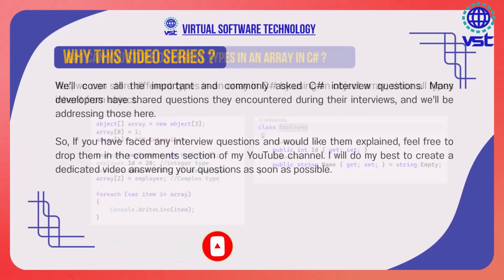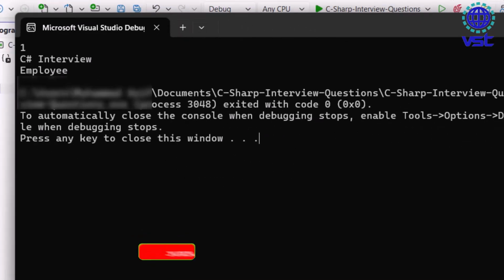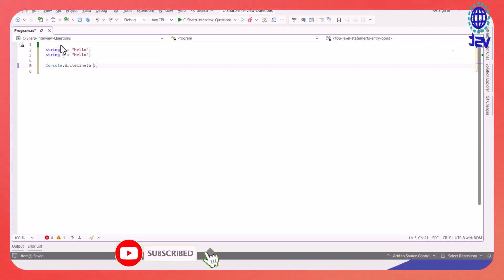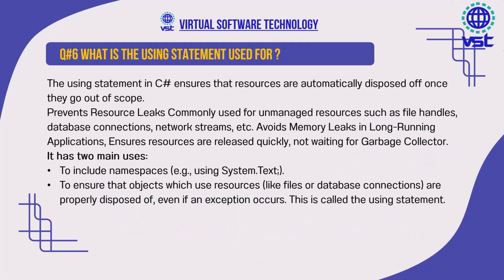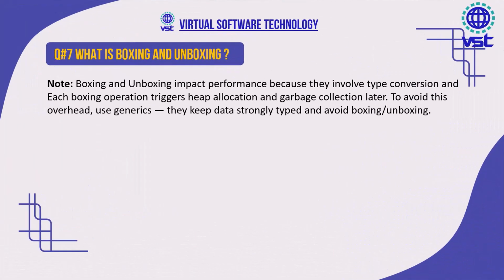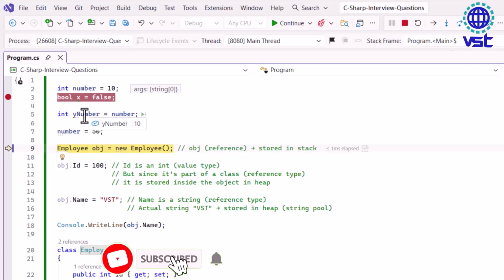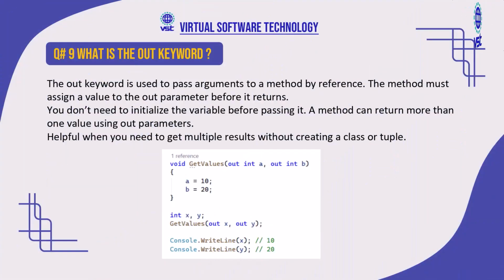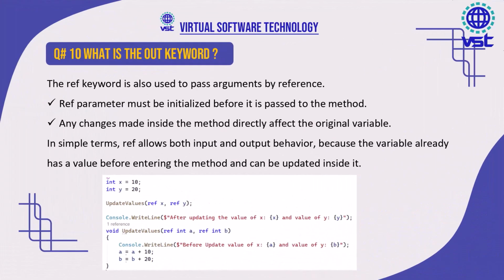Top 10 C# Interview Questions & Answers for 2026 Crack Your Next C# Job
Are you preparing for a C# developer interview in 2026? This video covers the most **important, real-world C# interview questions and answers** that can help you land your next job with confidence!

⏱️ TIMESTAMPS:
0:00 Introduction
0:32 Can you store different types in an array in C#?
3:33 What is the difference between const and readonly?
4:56 What is the difference between == and .Equals()?
6:19 What is the purpose of the var keyword?
7:26 What is the difference between int and Int32?
8:02 What is the using statement used for?
9:28 What is Boxing and Unboxing?
13:27 What is the difference between Parse() and TryParse()?
15:42 What is the out keyword?
17:04 What is the ref keyword?

💡 In this video, you’ll learn:
✔️ Most asked C# interview questions
✔️ Real-world coding concepts
✔️ Tips to crack technical interviews
✔️ Beginner to advanced level Q&A
✔️ How to stand out as a .NET developer

🎯 Whether you're a **fresh graduate, junior developer, or experienced .NET engineer**, this video will boost your confidence and help you prepare smarter.